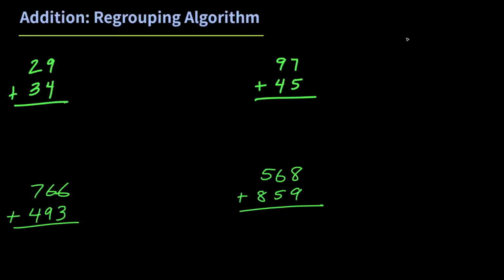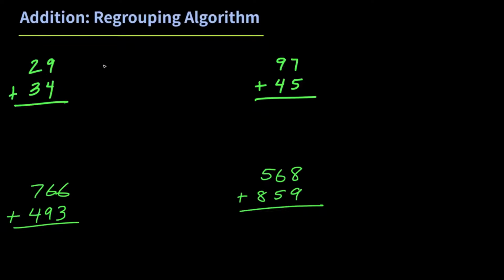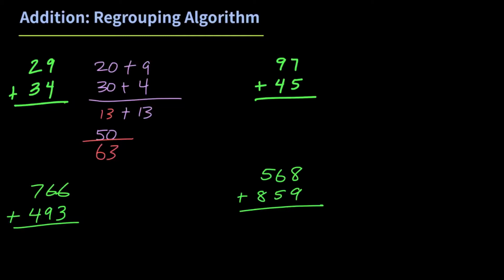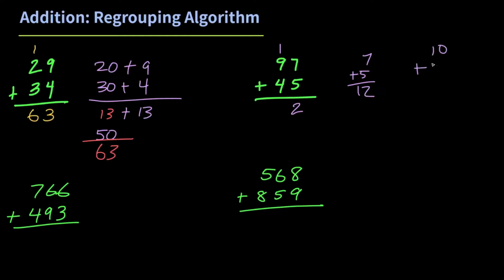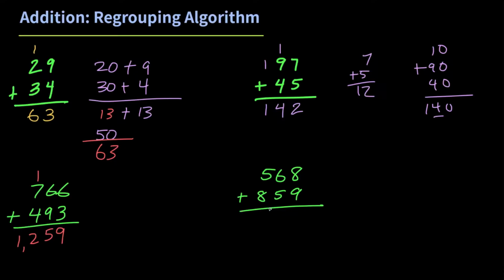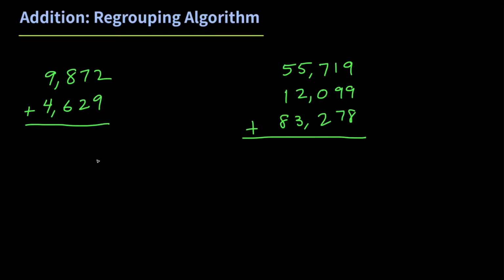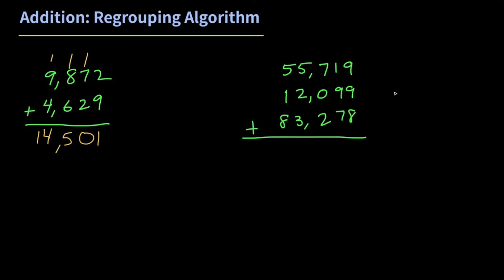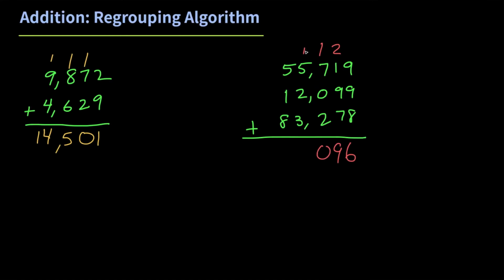Regrouping Algorithm (Addition)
Learn how to add by using the regrouping algorithm.  The regrouping algorithm is also known as the regrouping method.  These set of steps help you add larger numbers together more easily.